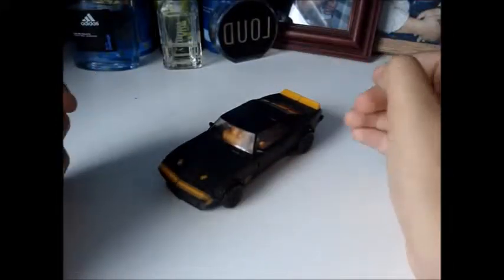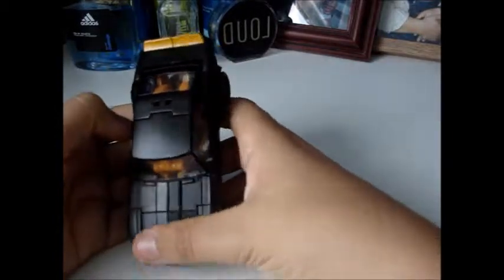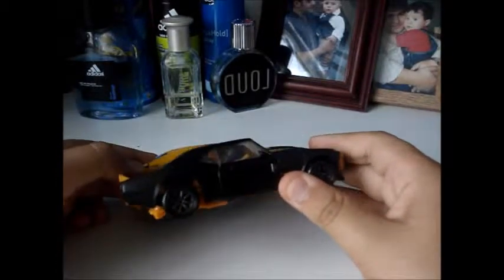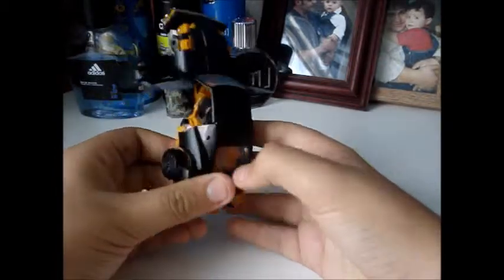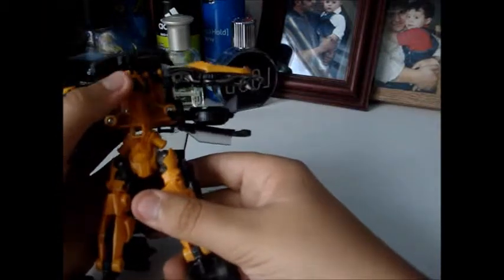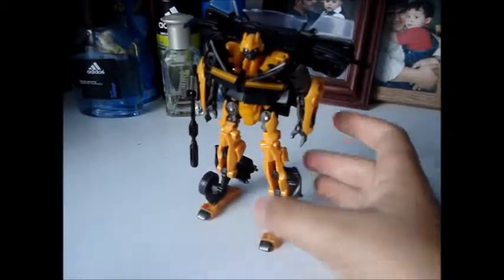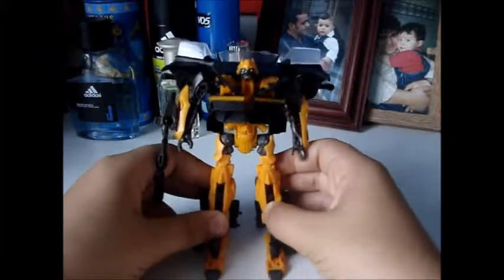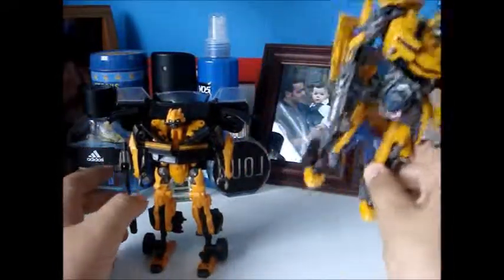Fanatic Reviews: Transformers Age Of Extinction Deluxe Class High Octane Bumblebee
Another edition of Fanatic Reviews guys. Enjoy and stay for my next review which will be on scorn.